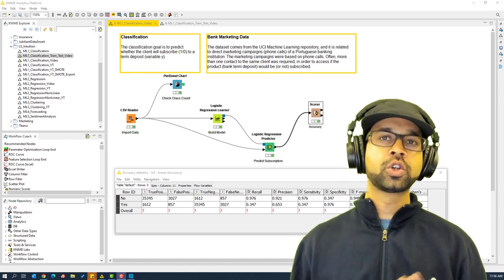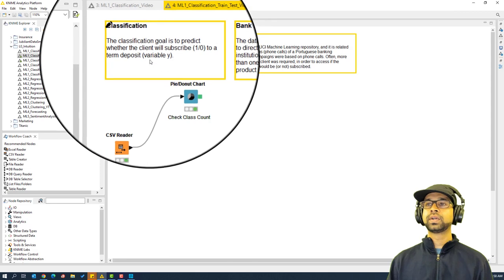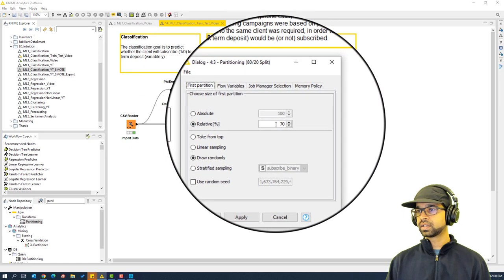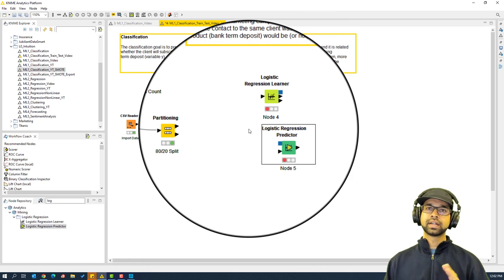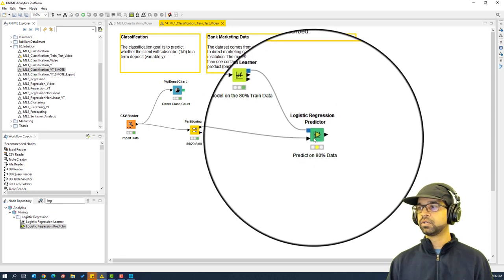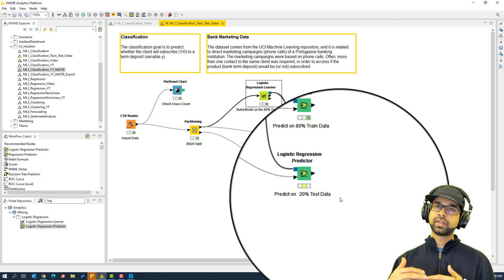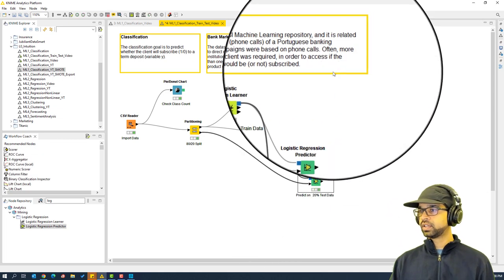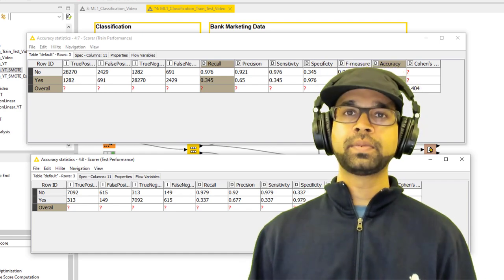Machine Learning Classification Model | Train test split | Kunaal Naik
In this video, Kunaal Naik, a Data Scientist and corporate trainer, will explain why this step is so crucial and how it can help you create more accurate and reliable models.

As you may know, KNIME is a powerful data analytics platform that allows you to build machine learning models for a variety of use cases. When it comes to classification models, one of the most important steps in the modeling process is splitting your data into training and testing sets.

#1: The train-test split allows you to evaluate your model's performance on data that it has not seen before. When you train your model on a dataset, it can sometimes "overfit" the data, meaning that it becomes too specialized to the training set and doesn't generalize well to new data. By setting aside a portion of your data for testing, you can get a better sense of how your model will perform in the real world.

#2: The train-test split helps you optimize your model's parameters. By testing your model on a separate dataset, you can experiment with different settings and see how they impact the model's performance. This can help you fine-tune your model and improve its accuracy.

#3: train-test split is a fundamental practice in machine learning and data science. Most experts agree that it's essential to split your data into training and testing sets if you want to create models that are reliable and trustworthy.

So if you're building a classification model using KNIME, be sure to include a train-test split in your workflow. It will help you create better models, optimize your parameters, and ensure that your results are accurate and reliable.

In this series, learn how to use machine learning codes and ML without coding to grow your career in the field of data science.